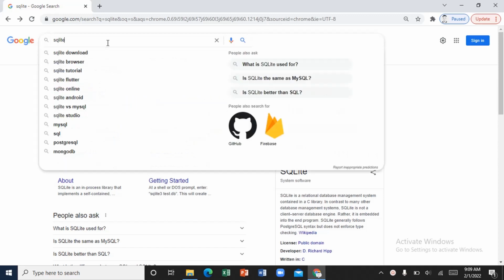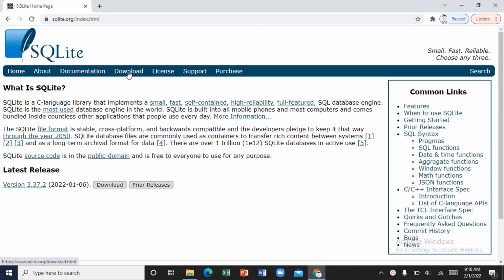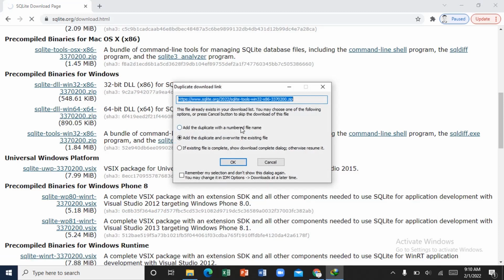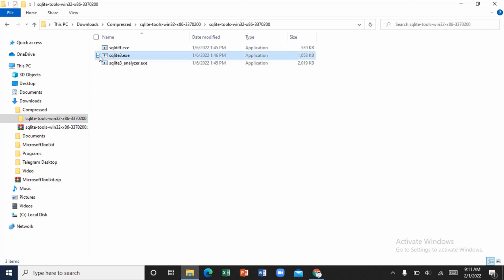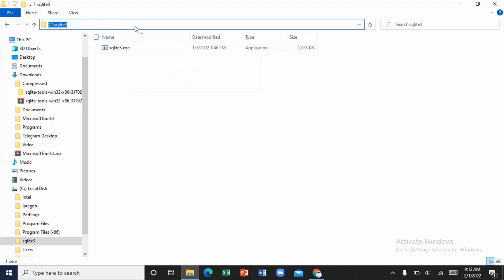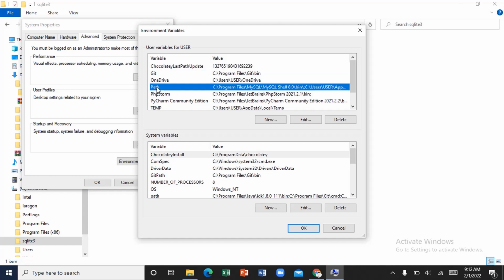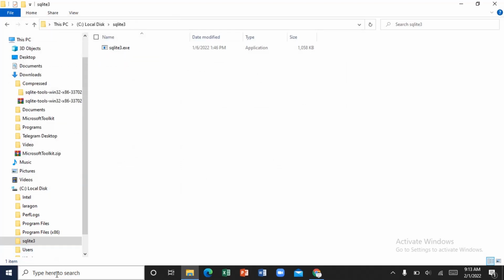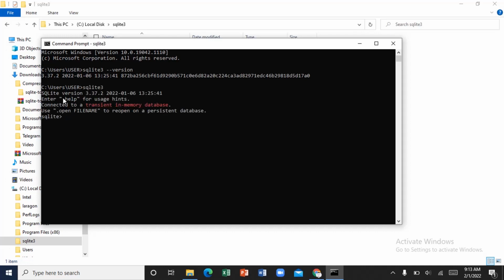How to install SQLite on Windows 10 and 11 fast and easy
How to download and install SQLite on windows 10 and windows 11 fast and easy.